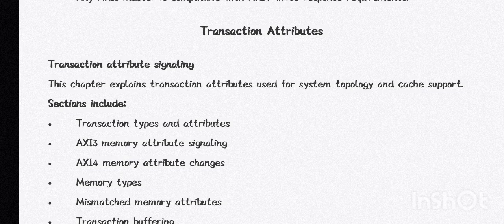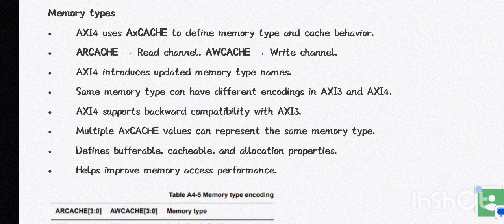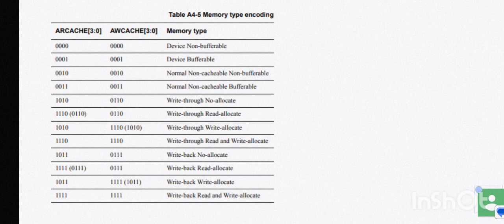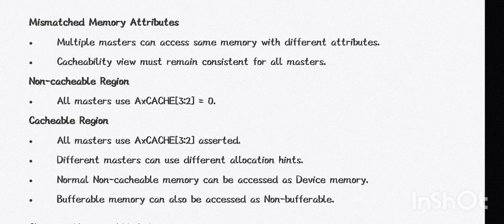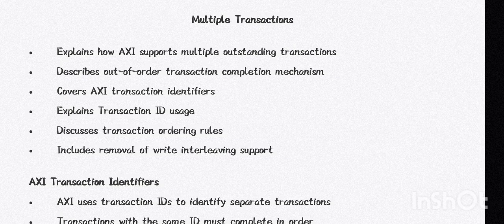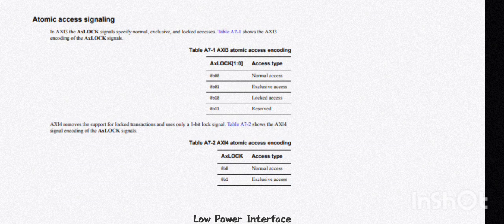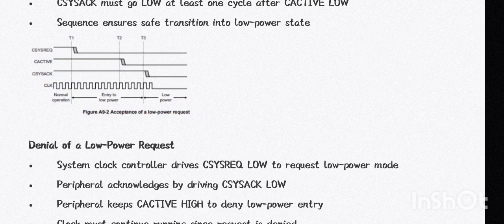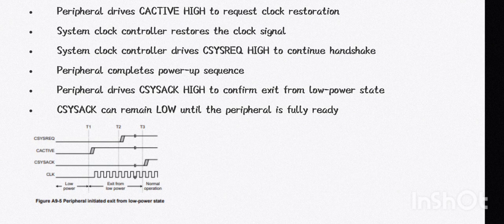AXI Protocol Complete Guide | Transaction Attributes, Atomic Access & Low Power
In this video, I explain the AXI Protocol in detail with important concepts used in VLSI Design and Verification.

Topics covered in this video:
• Transaction Attributes
• Multiple Outstanding Transactions
• Atomic Accesses
• Low Power Interface
• AXI Master and Slave Communication
• Read and Write Channels
• AXI Channel Architecture

This video is helpful for:
• VLSI Beginners
• Design Verification Engineers
• ASIC/FPGA Engineers
• Interview Preparation
• AXI Protocol Learning